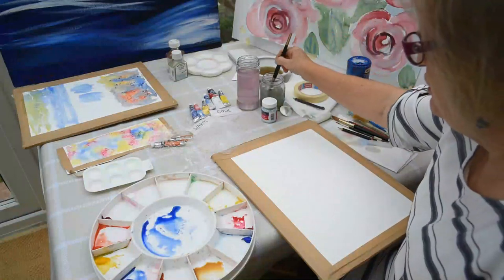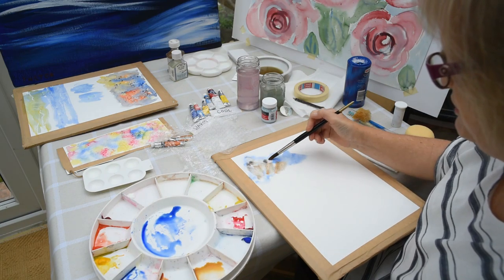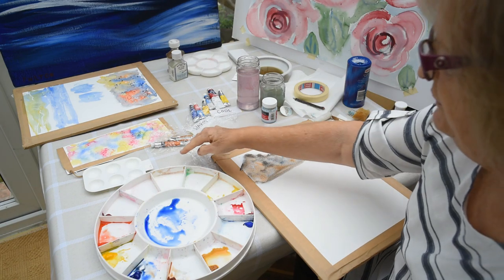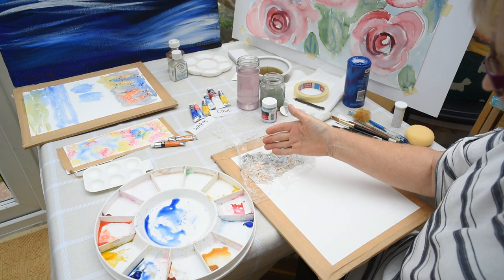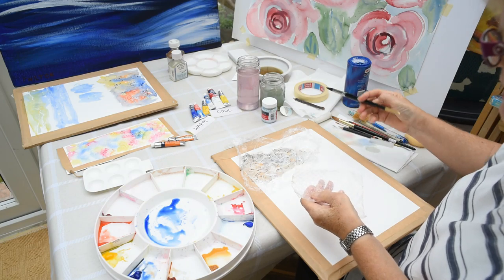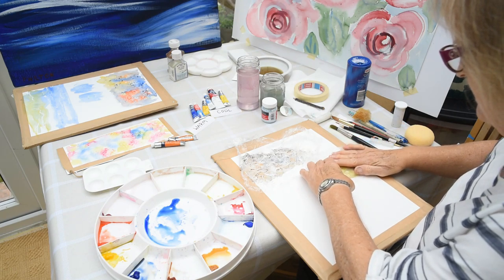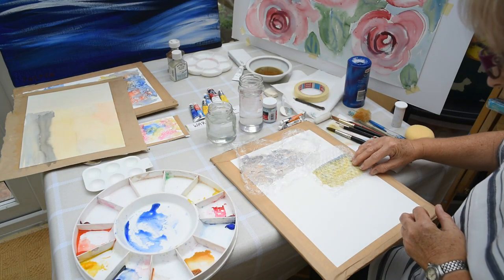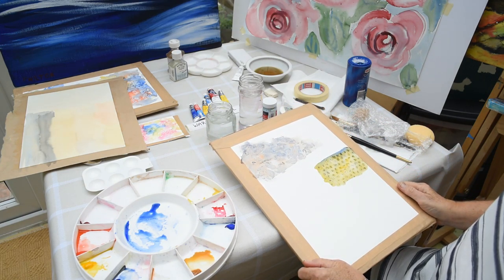Using Cling Film & Bubble Wrap In Watercolour Painting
Painting some textures in watercolour can be difficult, so try to make instant rocks by using cling film to show an outcrop of rocks, or use as a background to a still life.

Anything spotty - you can use bubble wrap, Just enjoy the texture to make patterns.